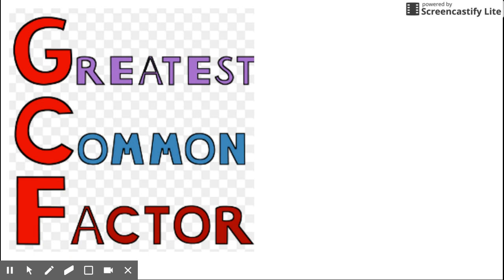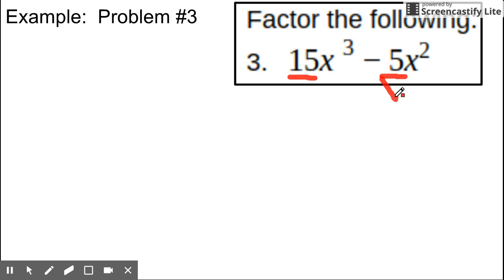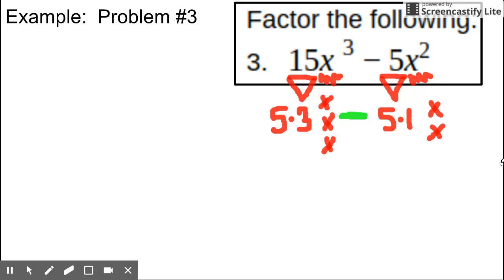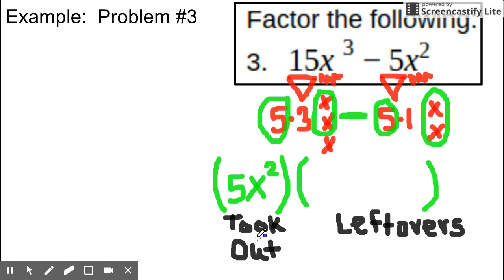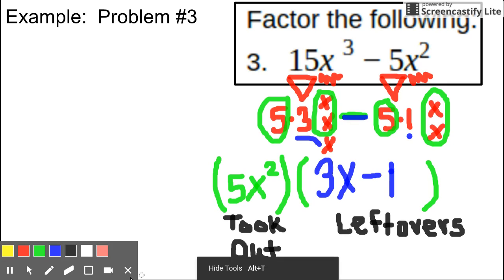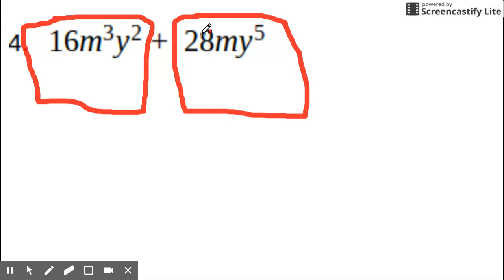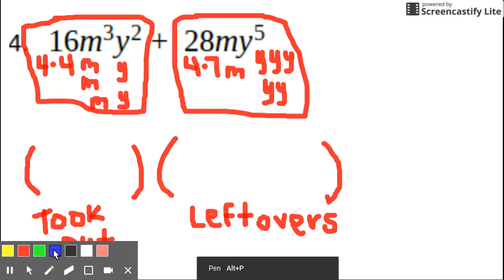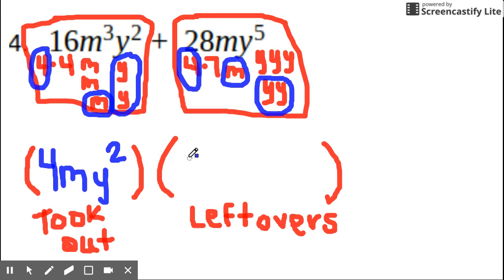Group 4 Factoring using take out method